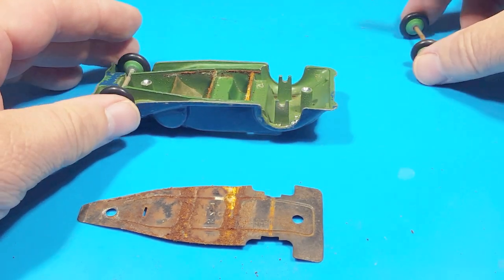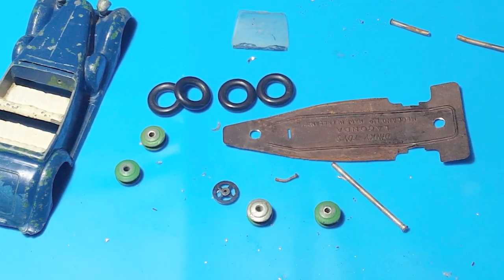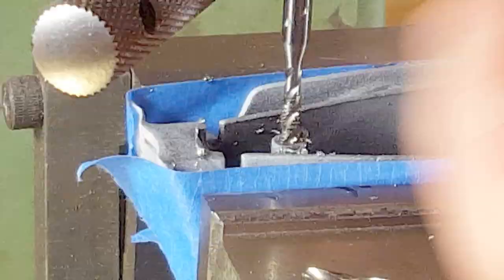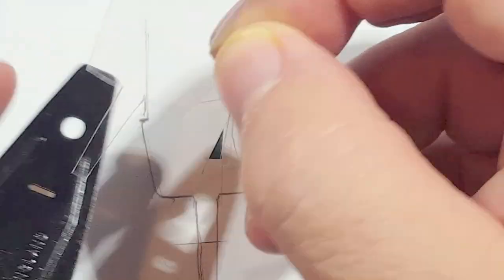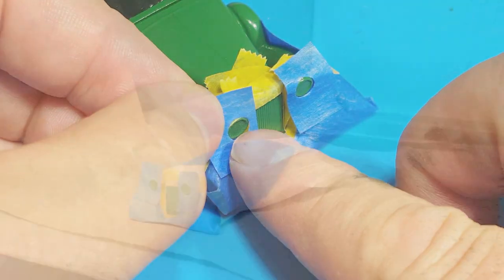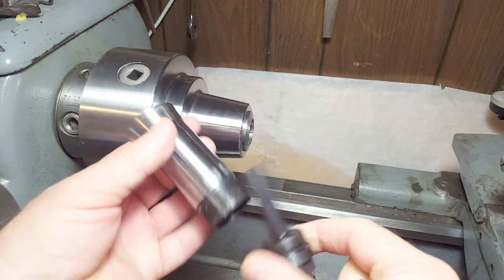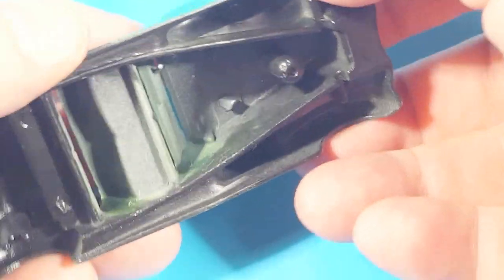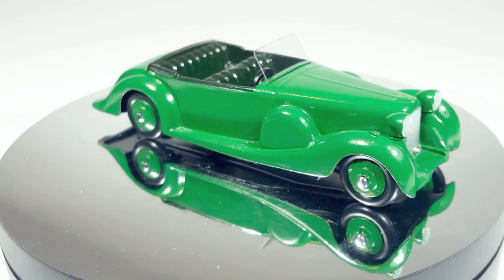Dinky 38c Lagonda Restoration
Pure restoration of classic Lagonda.

Part and Decal source:
Steve Flowers' Model Supply

The best 3D printer resin. I don't have money or time to figure out what is the best resin, but this guy does. I have now moved exclusively to Siraya Tech resins, and they are certainly the best I have used.

My videos are instructional and the use of internet images are for the purpose of research. They are also presented in low resolution and there is no risk that my use will damage the value of the image.

Music from @freetousemusic
I am a paid member of this group